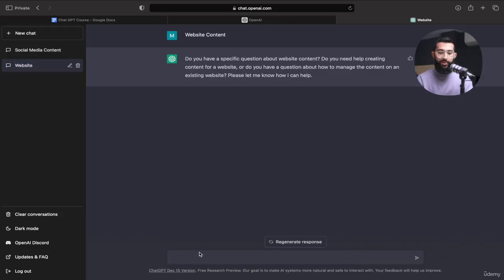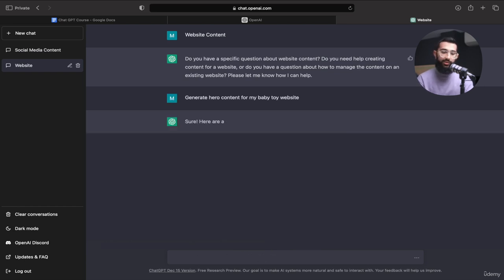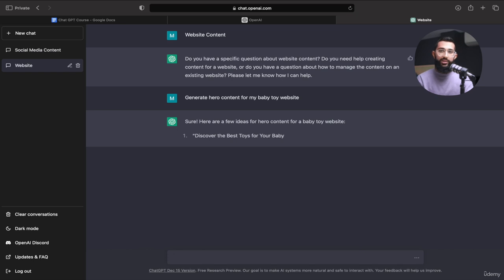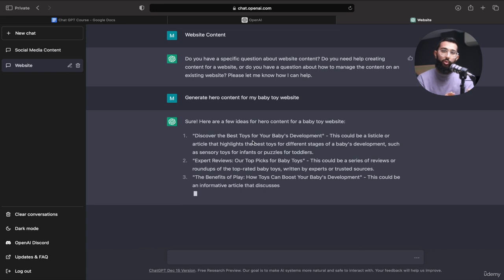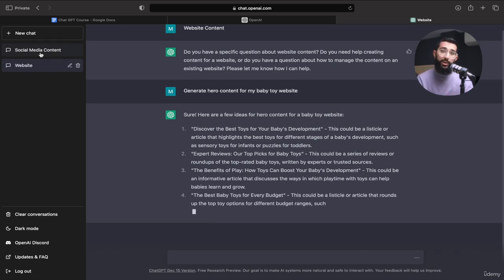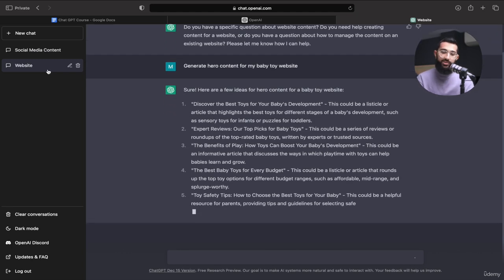Unlock Your Earning Potential: Making Money with ChatGPT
This video discusses how to generate revenue using ChatGPT, highlighting that while ChatGPT is new, more opportunities will arise as the technology advances

* *Copywriting:* Platforms like Fiverr, Airtasker & Freelancer offer opportunities for content creation for social media, blogs & more 00:32 To increase your chances of getting hired, identify a copywriting niche & provide potential clients with examples of your work 01:02
* *Content for Businesses:* Landing a contract with a business can lead to monthly revenue, potentially reaching upwards of $3000 01:44
* *Content Organization:* Create separate chats in ChatGPT for different types of content (e.g., blog posts, website content, social media content) 02:01 This helps maintain context for each type of content you're creating for a client 02:30
* *Content Creation:* You can then provide prompts such as "generate hero content for my baby toy website" to get relevant content 02:50 The video creator recommends copying & pasting the responses into a Google Doc for organization 03:08